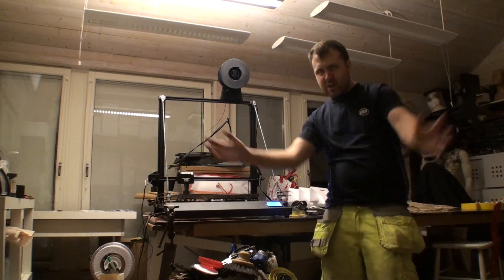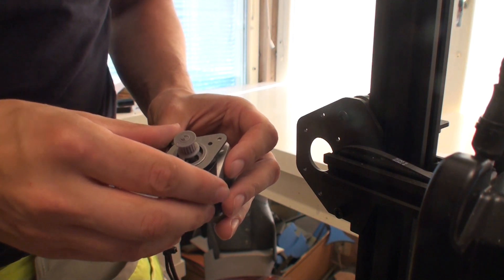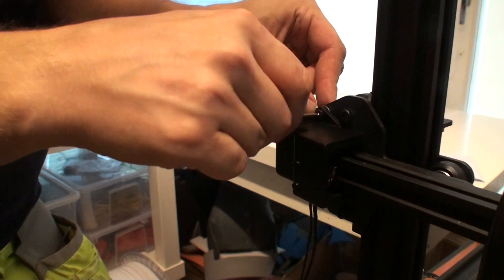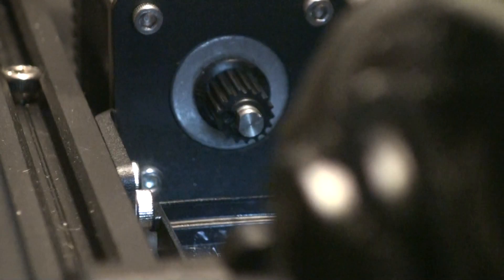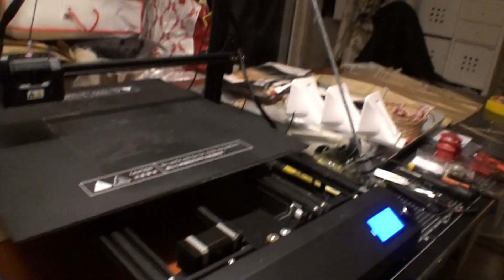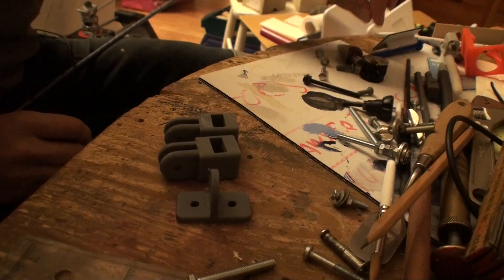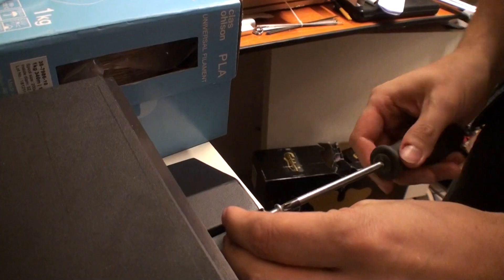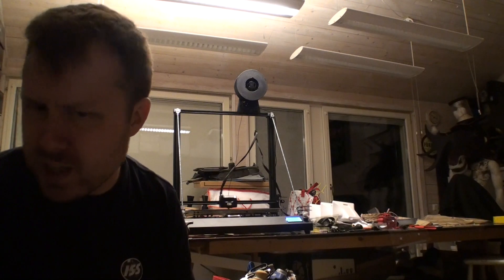copymaster upgrades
copymaster 500 3d printer upgrades how to instal motor dampeners and adjust the gears plus stabilizer rods for the Z axis